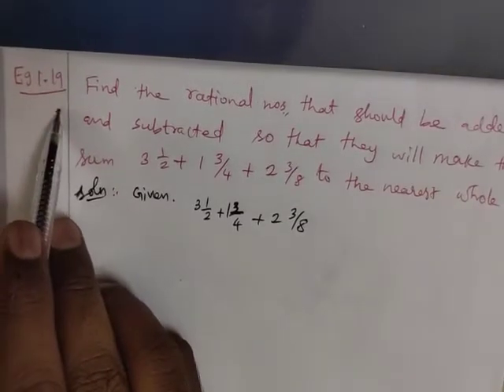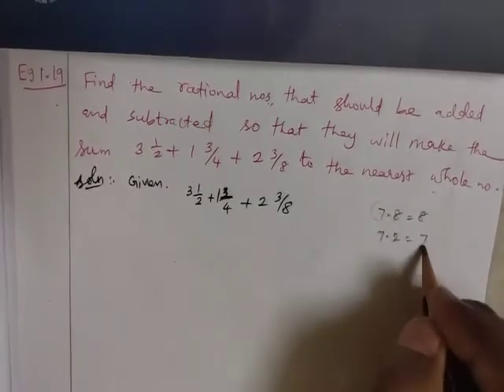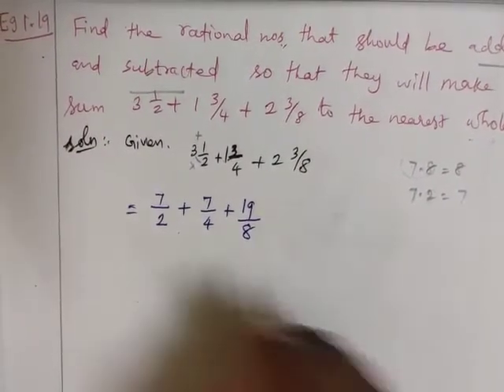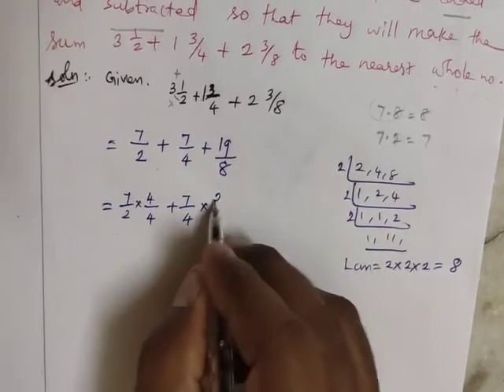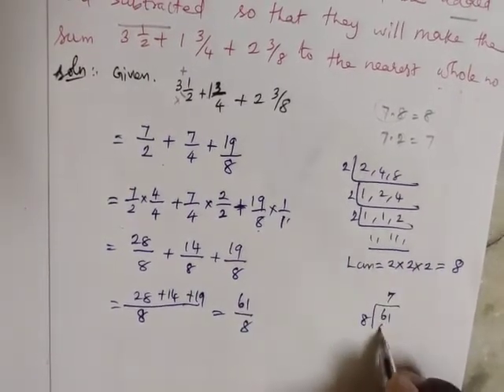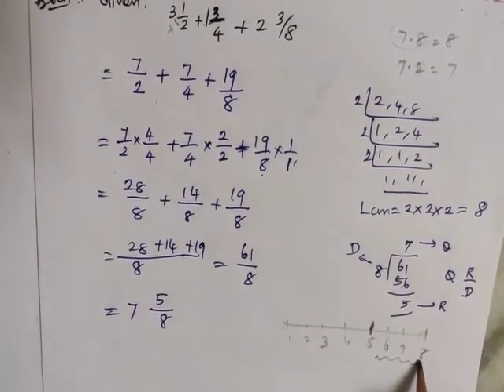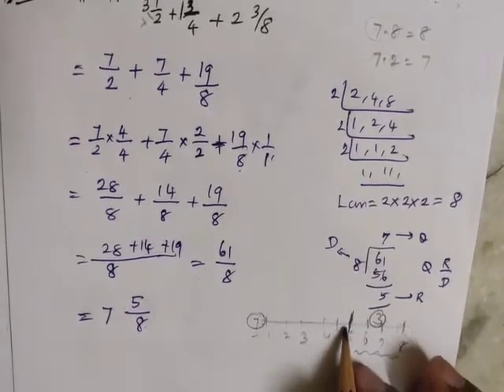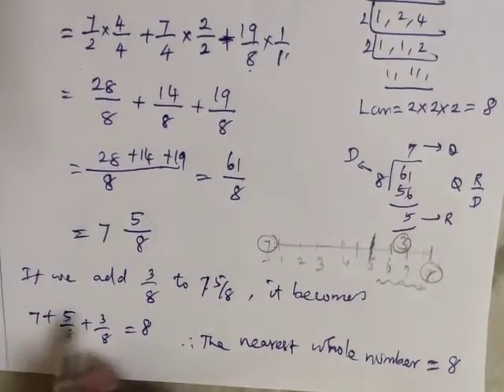Std 8||chapter 1||Rational number|| Example 1.19